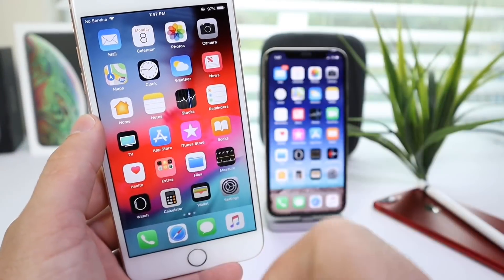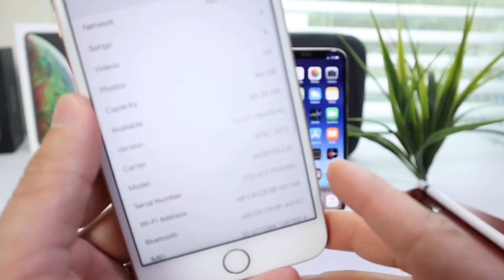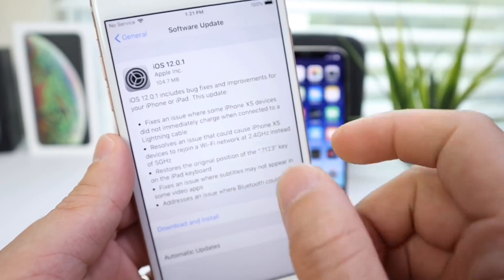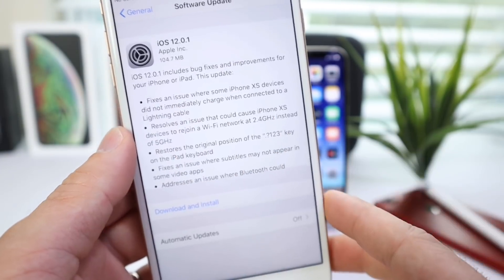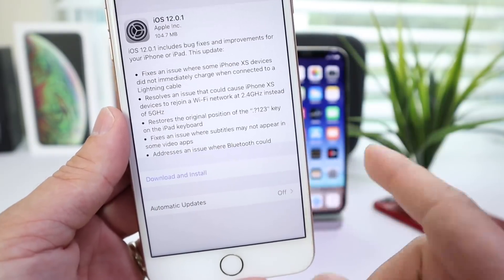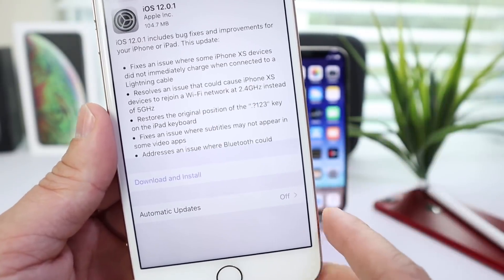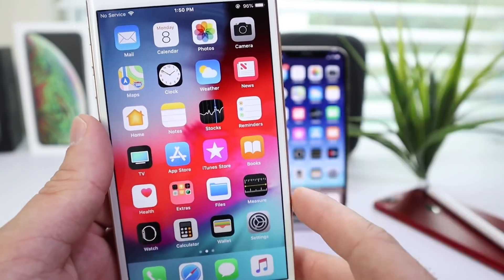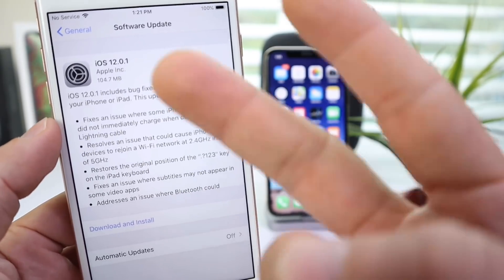iOS 12.0.1 Released (Major Update) Bringing Much Needed Fixes & Changes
iOS 12.0.1 is Released to the public this update helps fix various issues such as Wi-Fi - Bluetooth chargegate and many more.